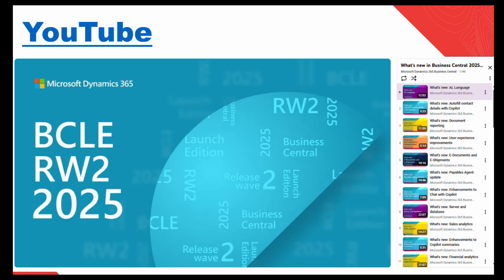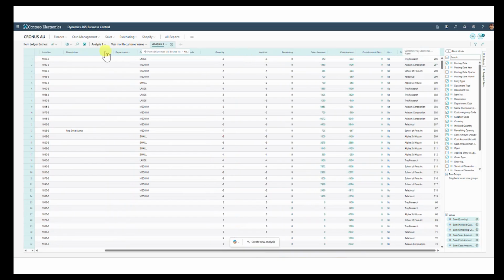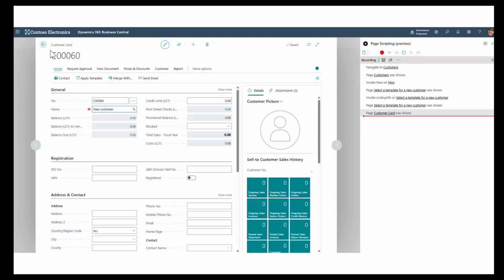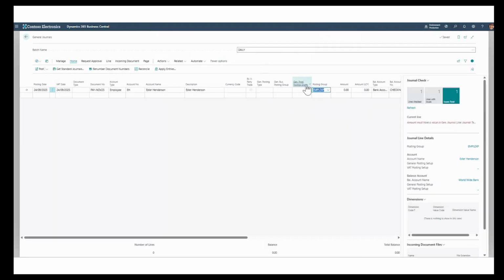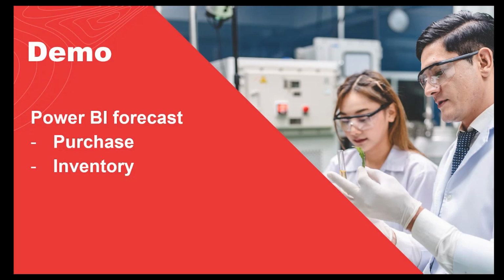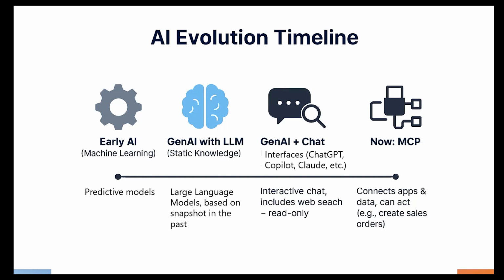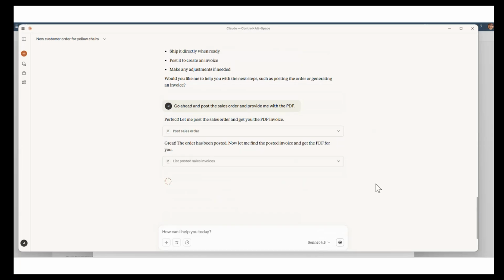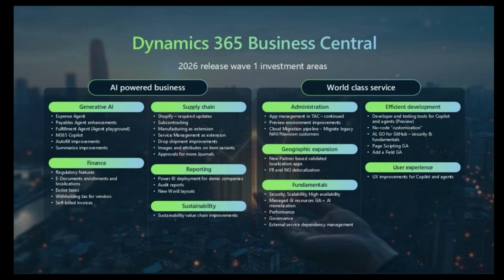What's New in Dynamics 365 Business Central 2025: wave 2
Discover more about:
Purchasing identical fixed assets
Updates on Copilot Agent
Enhanced analysis mode with Copilot
The upcoming release of the Quality App
Subcontract improvements
Packed with multiple demos